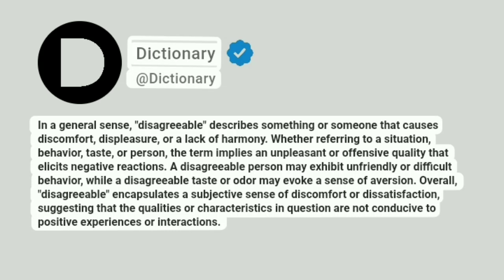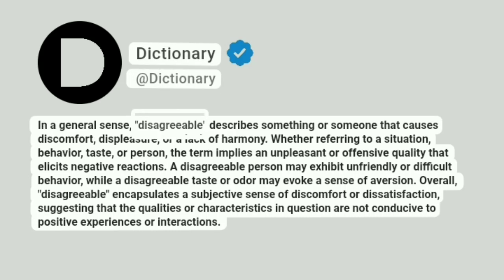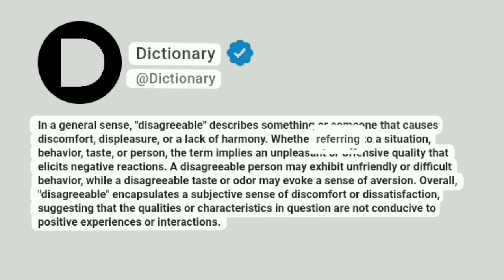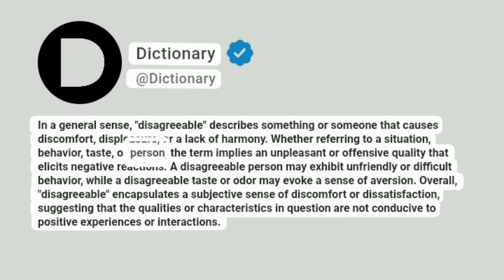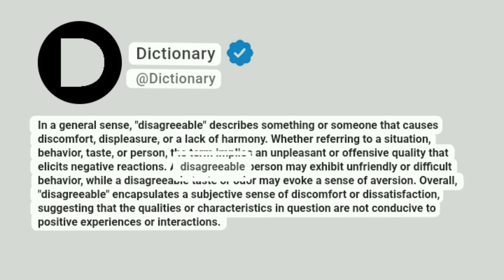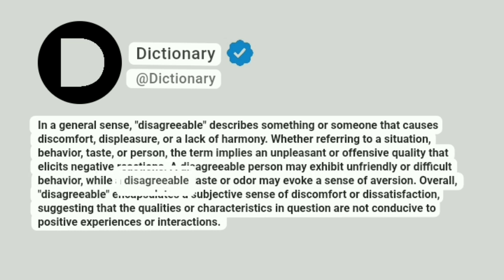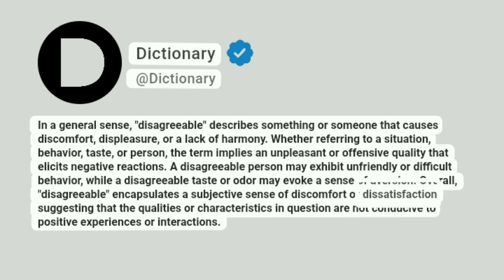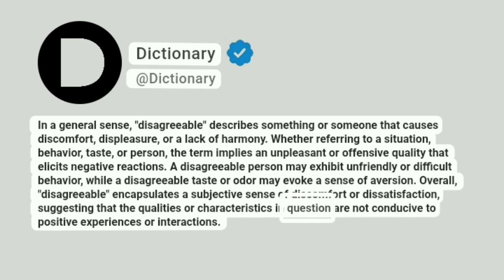Disagreeable Meaning In English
In a general sense, "disagreeable" describes something or someone that causes discomfort, displeasure, or a lack of harmony. Whether referring to a situation, behavior, taste, or person, the term implies an unpleasant or offensive quality that elicits negative reactions. A disagreeable person may exhibit unfriendly or difficult behavior, while a disagreeable taste or odor may evoke a sense of aversion. Overall, "disagreeable" encapsulates a subjective sense of discomfort or dissatisfaction, suggesting that the qualities or characteristics in question are not conducive to positive experiences or interactions.